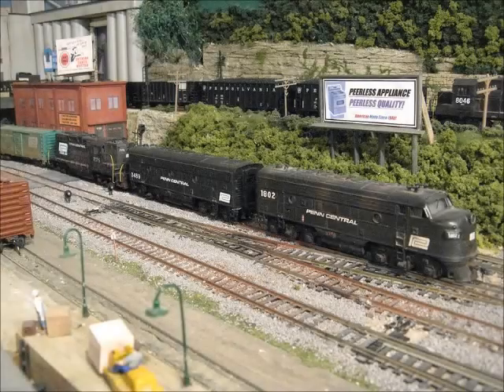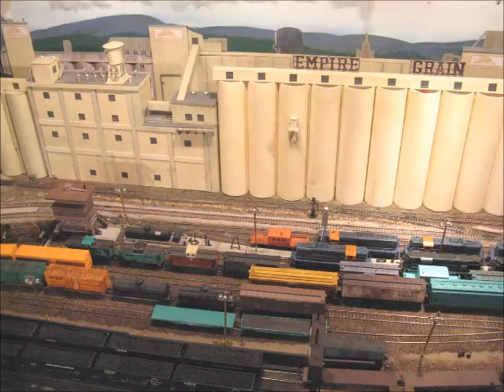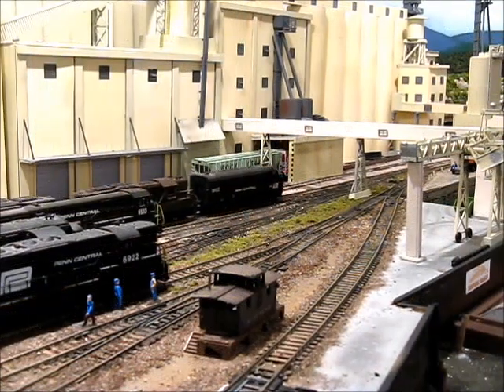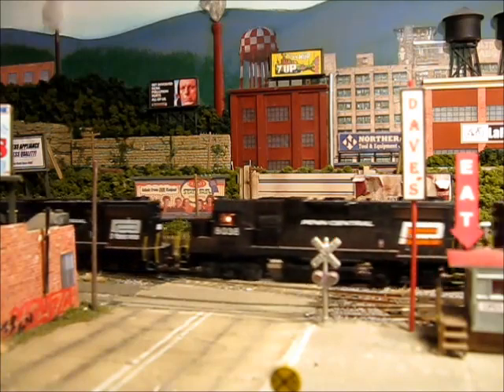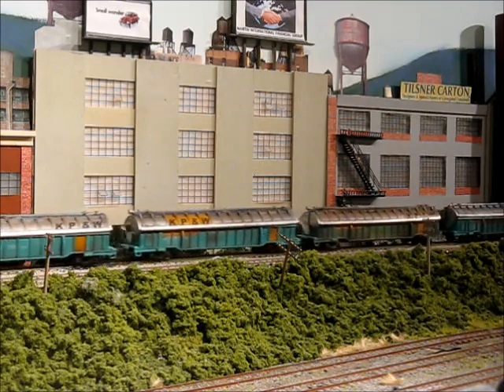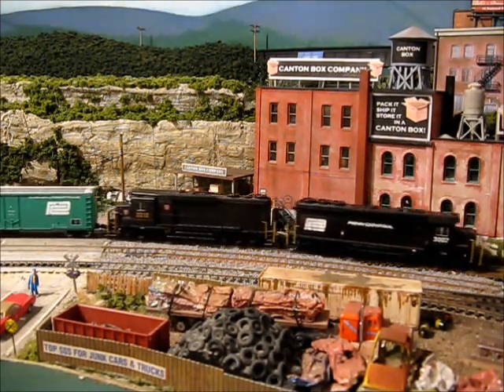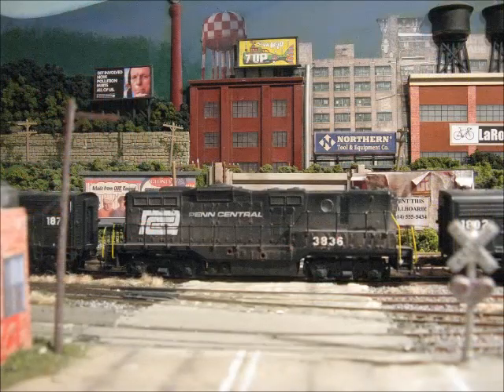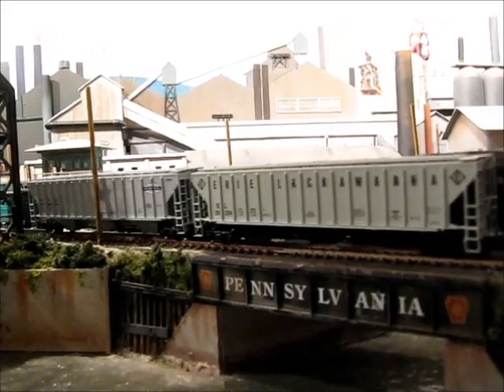Penn Central Power Lash Ups on My DC Layout!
Just some fun showing various locomotive consists done the Penn Central way on my HO scale layout.